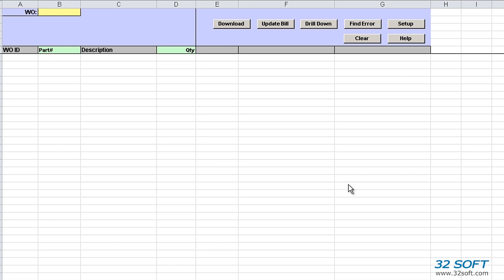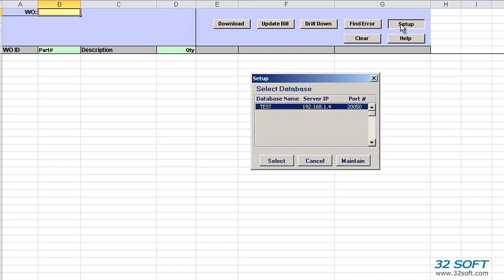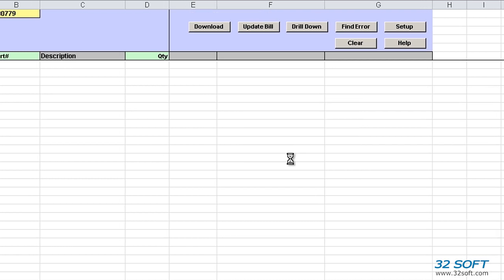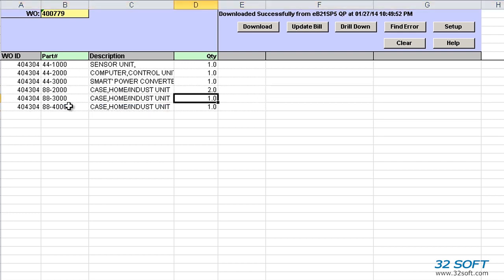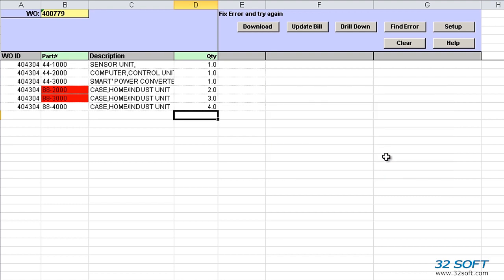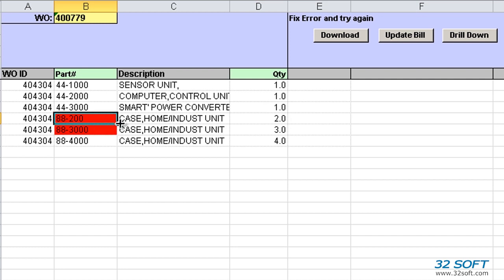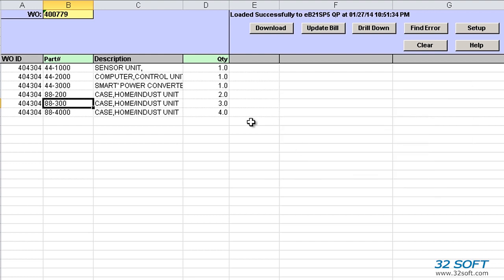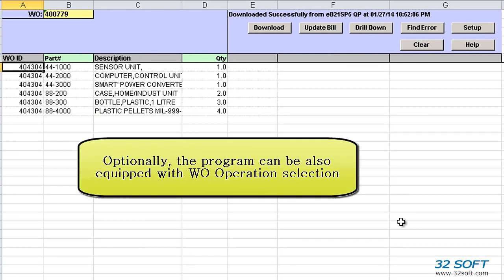Work Order BOM - 32 Soft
Work Order BOM helps users in Operations who modify large work order bills in QAD. This powerful tool allows you to quickly and accurately manage work orders and improve the work order process. Rather than working directly in QAD, Work Order BOM Data Loader allows you to create and edit
work orders in easy-to-use Excel spreadsheets and then upload your data to QAD.